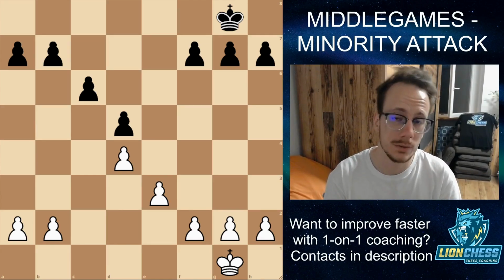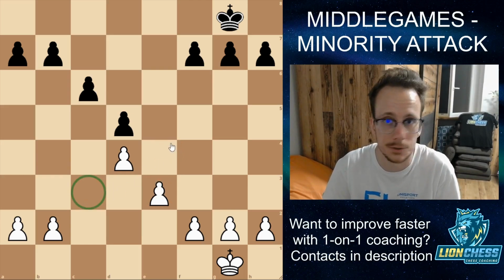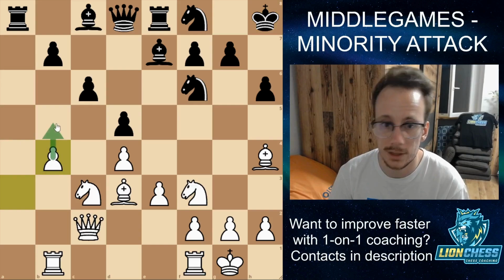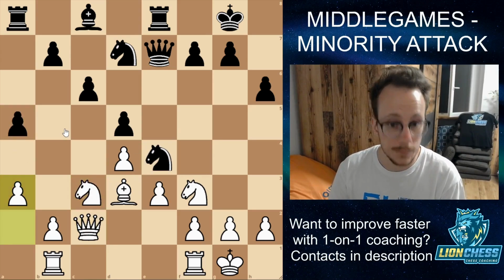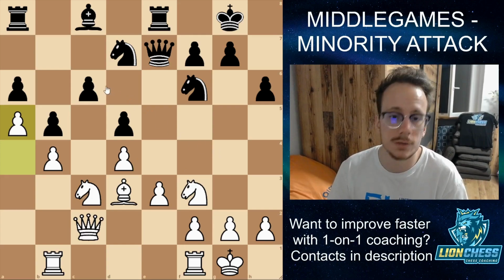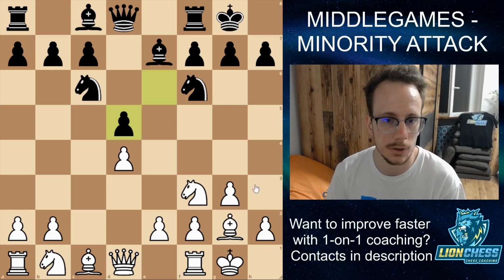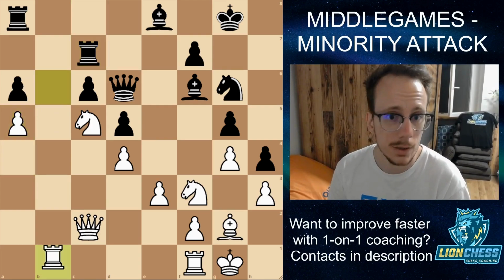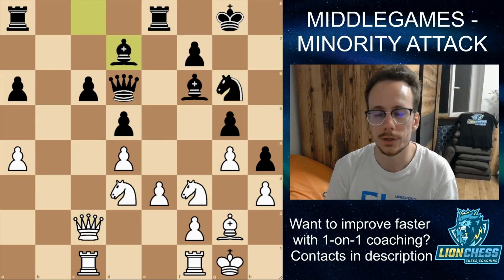Chess Middlegame Plans - the "Minority Attack" Explained!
🦁 Welcome to LionChess!

♟️Are you ready to transform your chess game? With over half a decade of coaching experience, I'm here to help you achieve your goals by breaking through rating barriers. Whether you're a beginner or an advanced player, my videos are designed to provide you with the strategies and insights you need to succeed.

Chapters:
0:00 Intro and what we'll cover
0:10 Video structure
0:29 1) What is a minority attack?
1:03 2) How is it done?
1:45 PATTERN: This MUST create a weakness!
3:27 Small recap
3:52 Common question: Why not the other pawn break?
5:10 The famous "Carlsbad structure" (link in description)
5:48 Two quick details (move order trick + capturing A pawns)
9:27 3) Things to watch out for - the a4 push!
13:01 3) Things to watch out for - the b5 push!
15:51 4) Which openings does this come from?
18:10 5) Famous example game: Benko - Taimanov (1960.)
26:05 5) Famous example game: Recap
27:05 Hope everything made sense :)
27:19 Outro